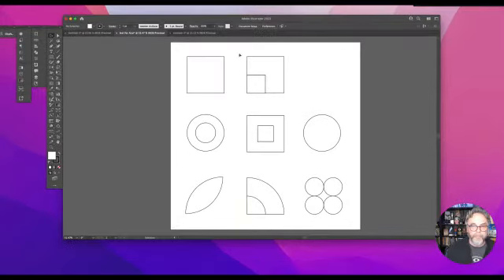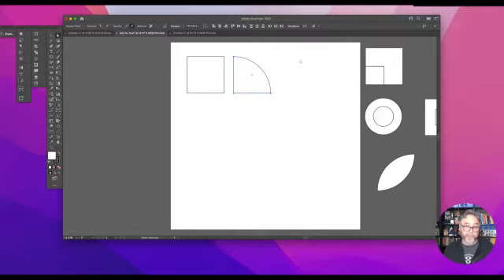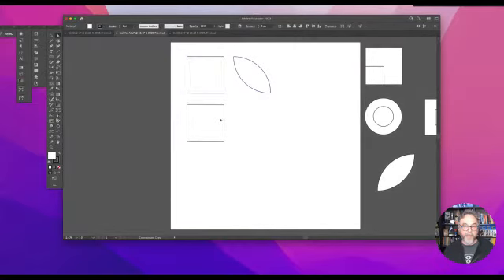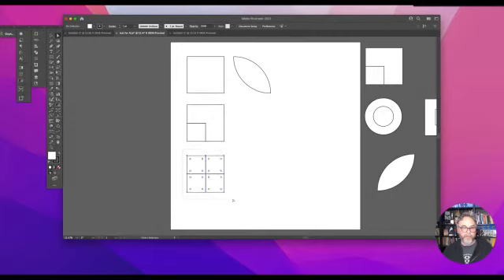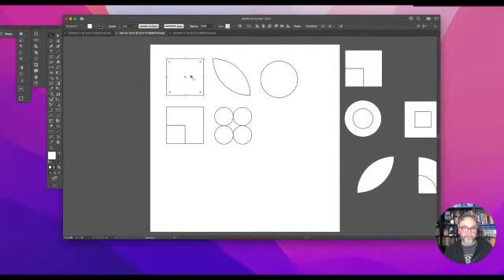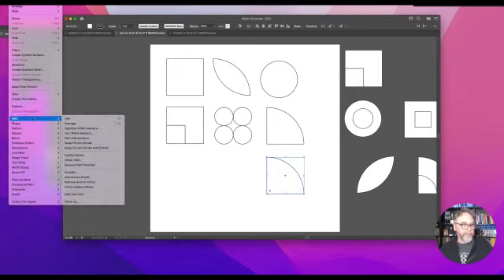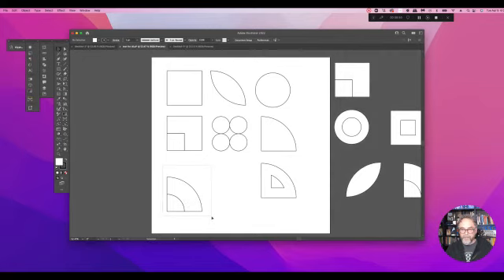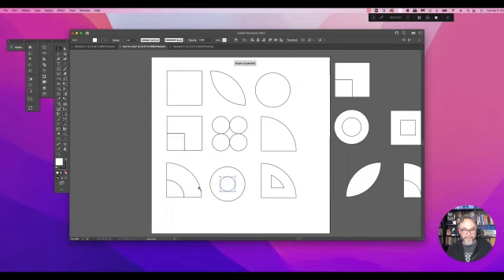BSDD-Adobe Shapes part 1 (low-res)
Low res version of Adobe Illustrator shape making video